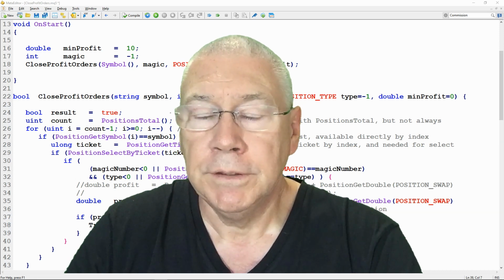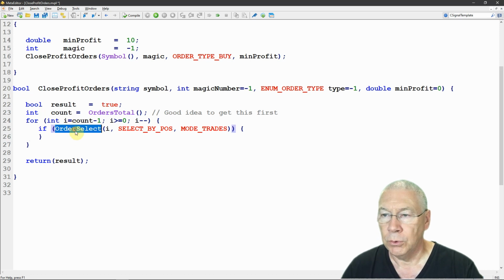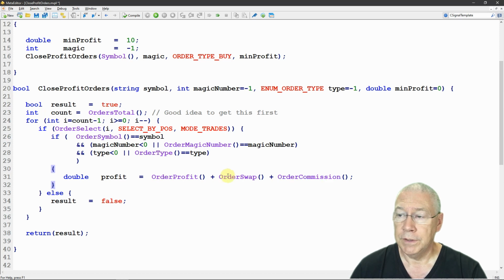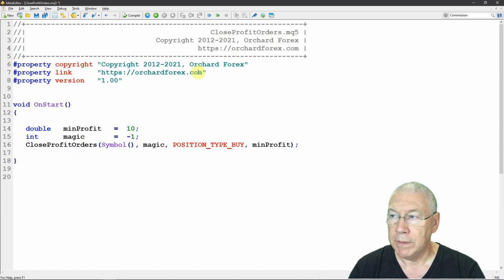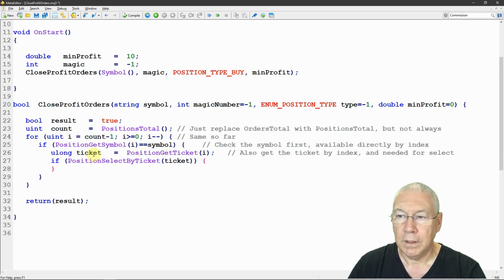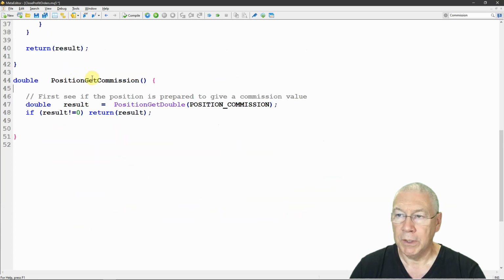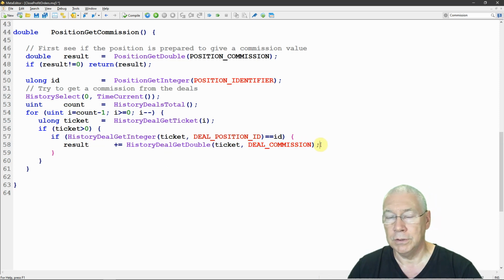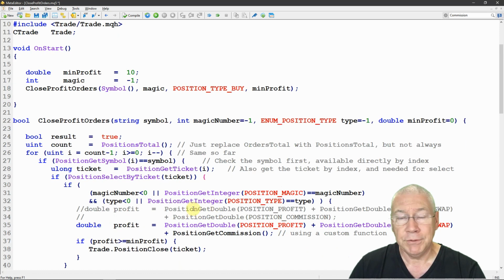Close Trades in Profit, Plus a Bonus Rant.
A simple MQL4 function to find and close trades that have a minimum profit.

And a not so simple MQL5 function to do the same thing.